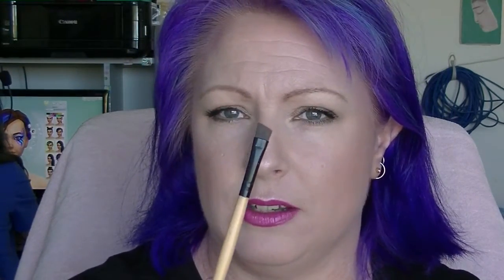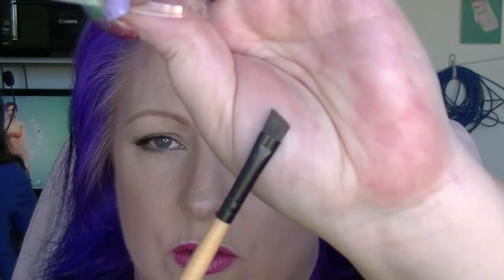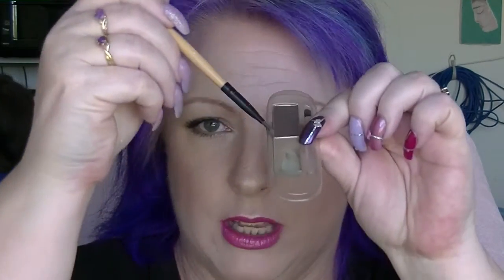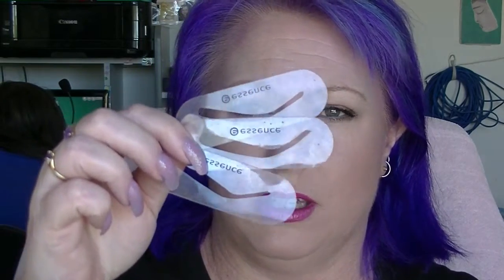It's A Brow Thing - Ladies Who Collab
A collab with the ladies from Ladies Who Collab on Facebook.